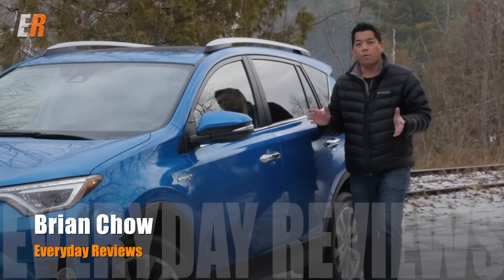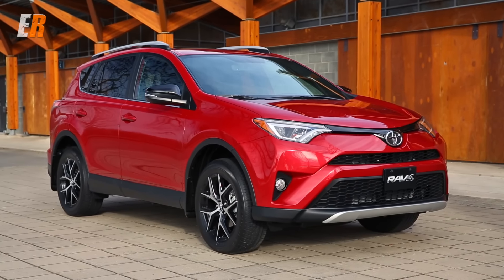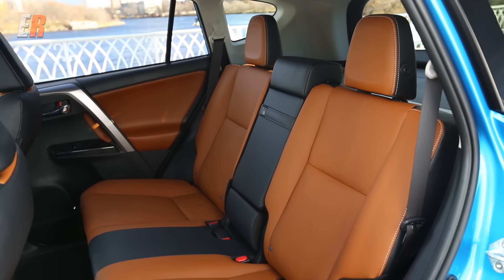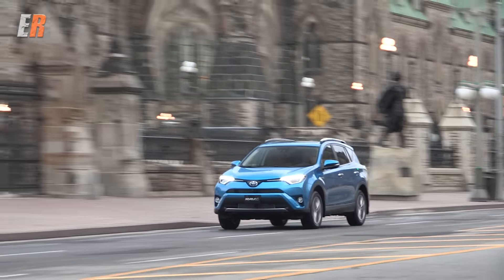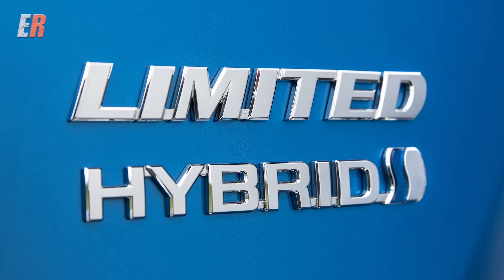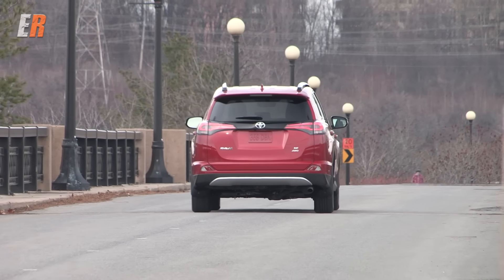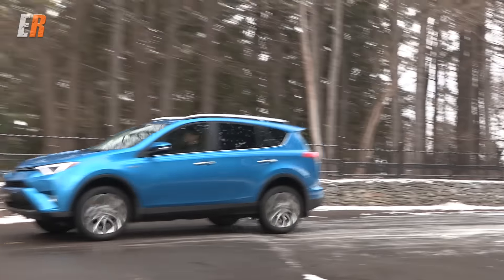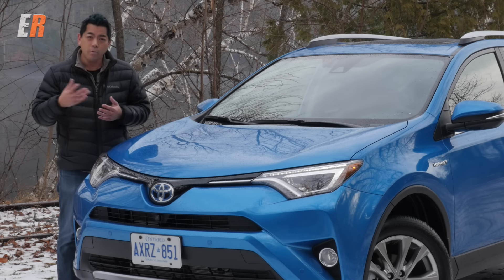2016 Toyota RAV4 / Hybrid First Test Drive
For 2016, Toyota adds an AWD Hybrid to their popular RAV4 Compact SUV line up as well alot more features are added.